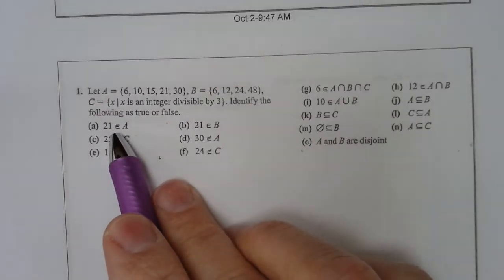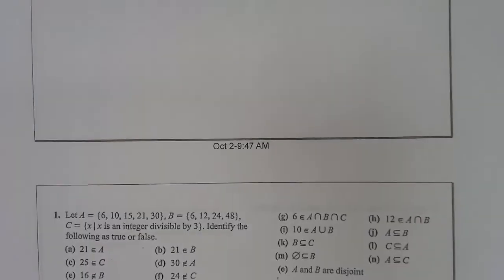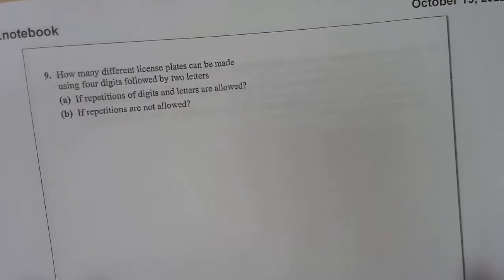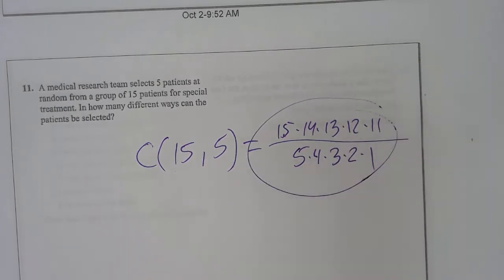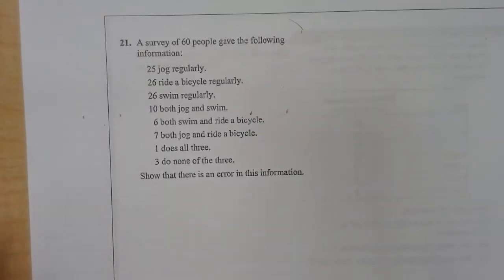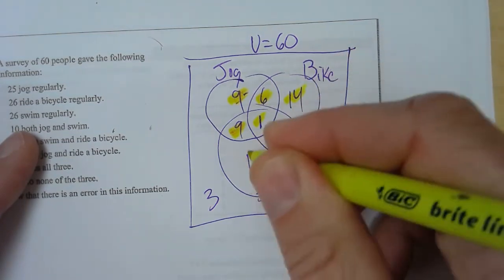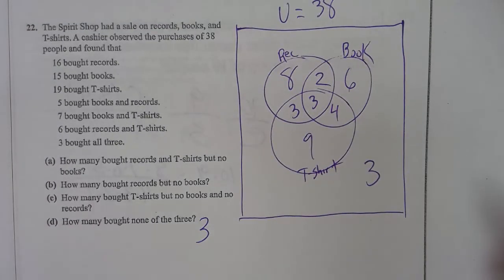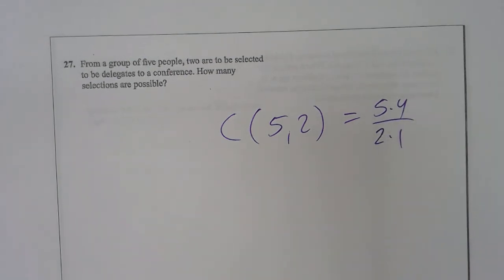Finite Math Chapter 6 Review Part 1